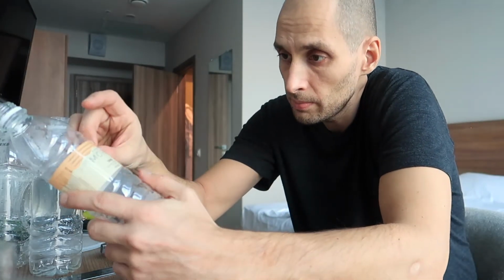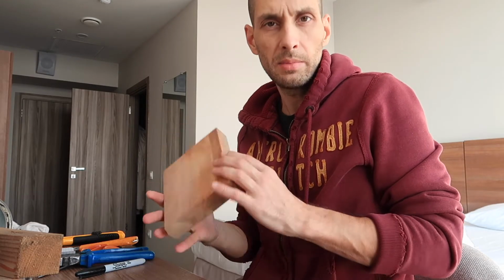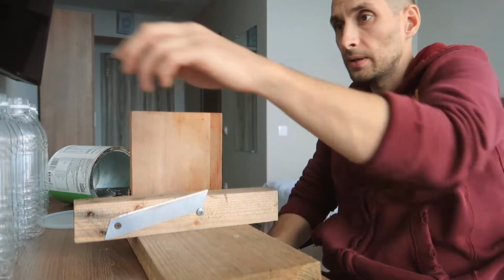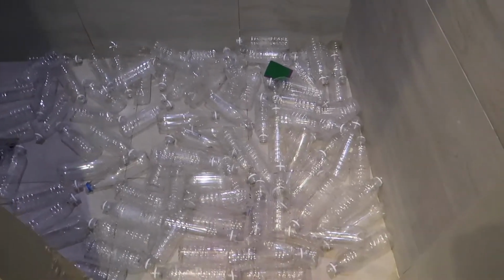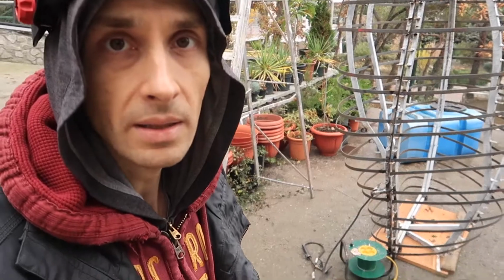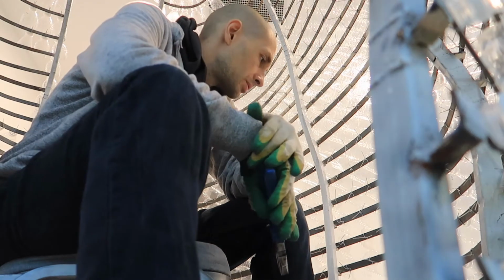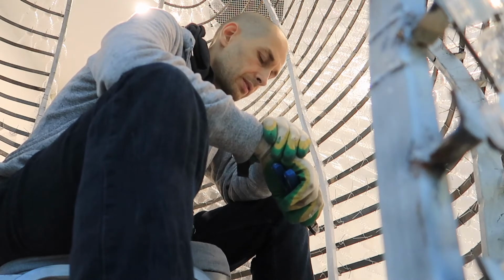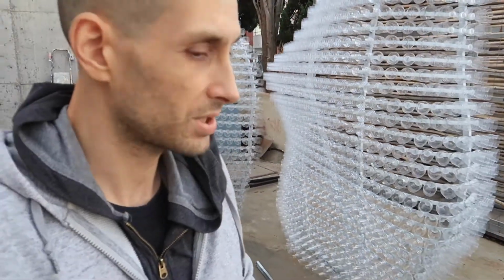Sculpture from 1700 bottles - 300 hours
In this video I show you how I made a large sculpture for a hotel using only reusing materials - plastic bottles _ ecology _ reuse _ sculpture _ upcycle _ recycle